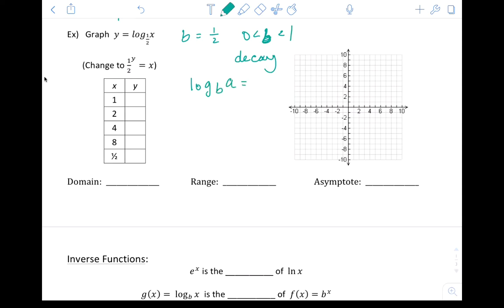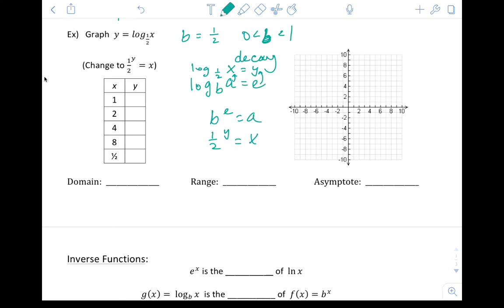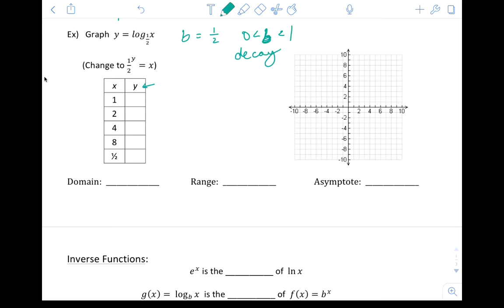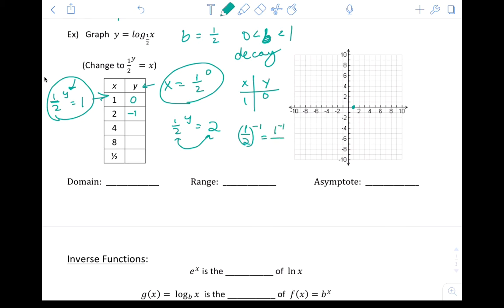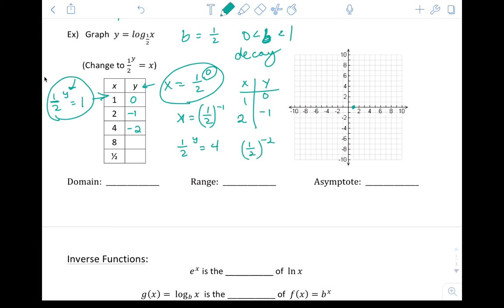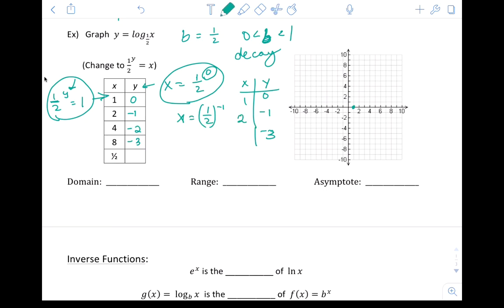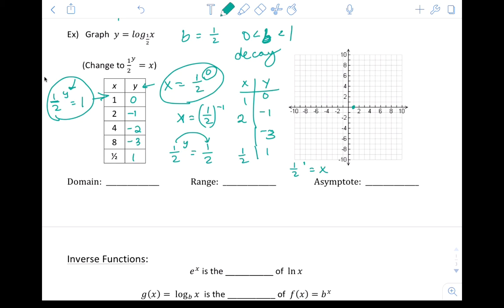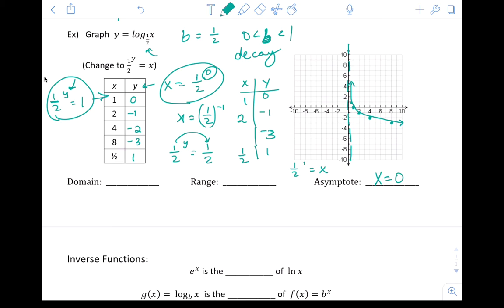12.4 Notes - Graphing Logs & Inverses - Part 2